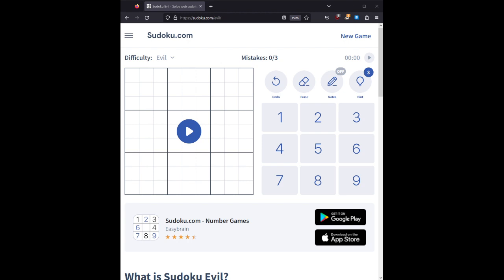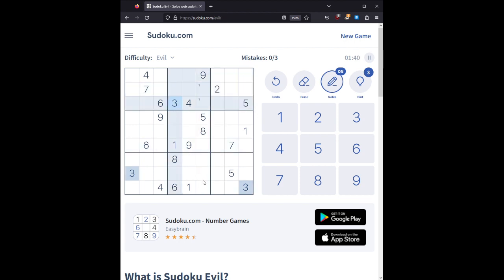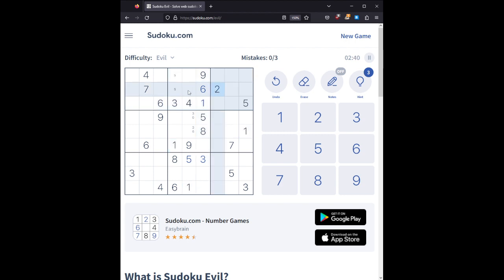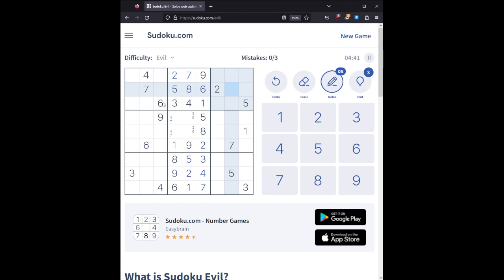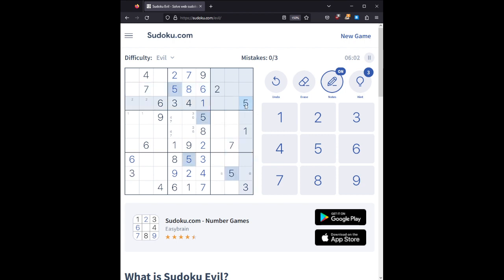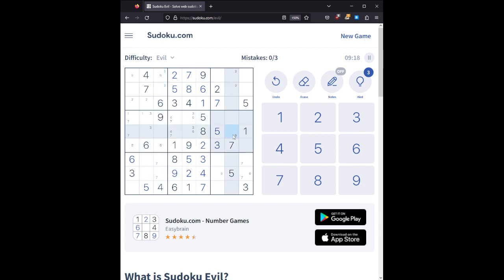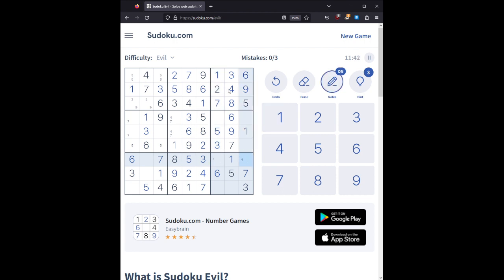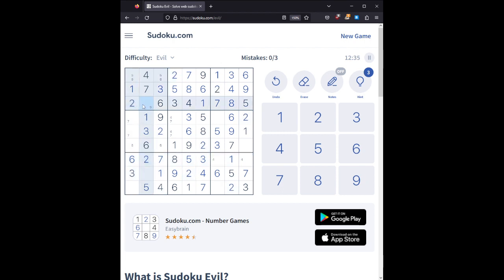[Outdated] - How to Solve Evil Sudoku.com Puzzle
This video walks you through the methodical approach I take in solving an Evil difficulty classic puzzle from "Sudoku.com", in a slower and easily digestible format. Recorded as I was recovering from virus infection, sorry if it had any negative effect on this video. I hope you find this informative or helpful!